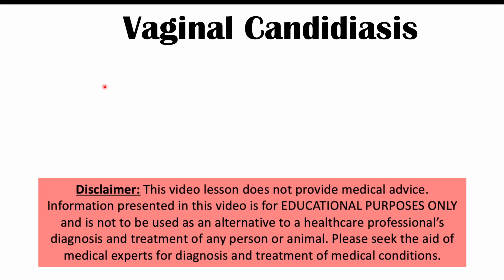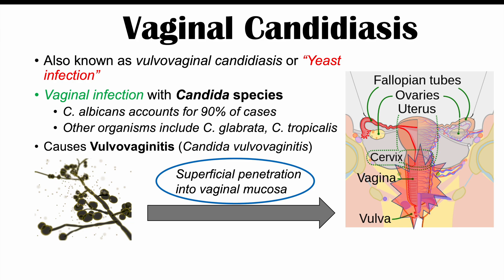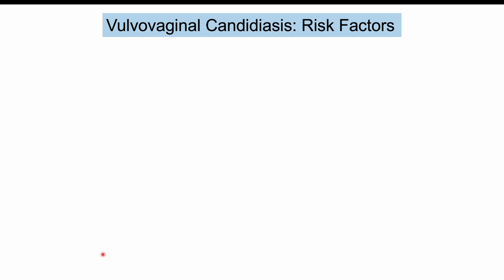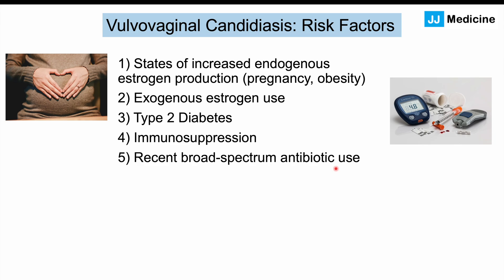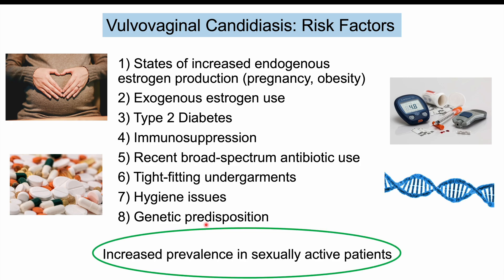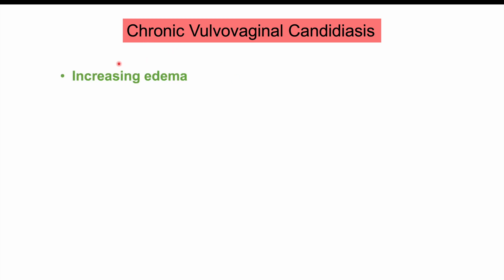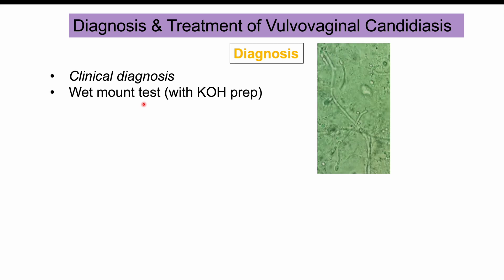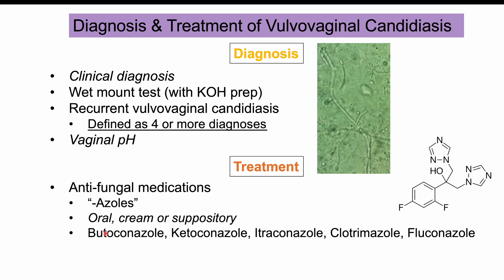Vaginal Candidiasis (“Yeast Infection”) Causes, Risk Factors, Signs & Symptoms, Diagnosis, Treatment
Vaginal Candidiasis (also known as a Yeast Infection or Vulvovaginal candidiasis) is an infection of the vagina (and vulva) involving Candida species of fungus. A variety of factors can increase the risk of having a yeast infection, including having diabetes, being pregnant and being obese. In this lesson, we discuss the causes of this condition, including some of the pathophysiology, the risk factors that you should avoid, the signs and symptoms, how it’s diagnosed and how it’s treated.

JJ

For books and more information on these topics